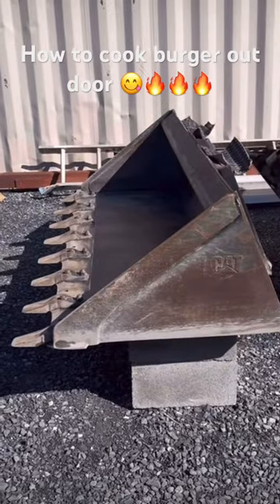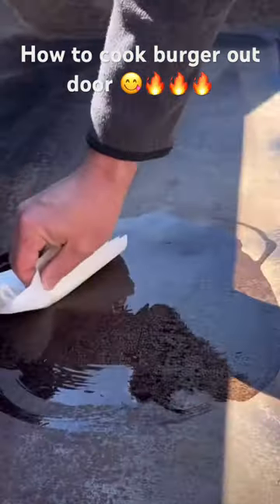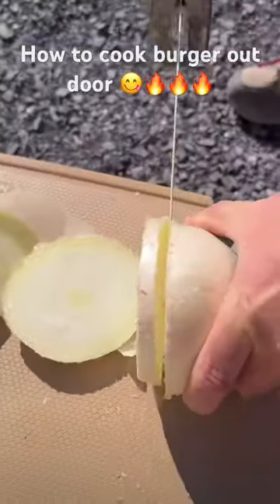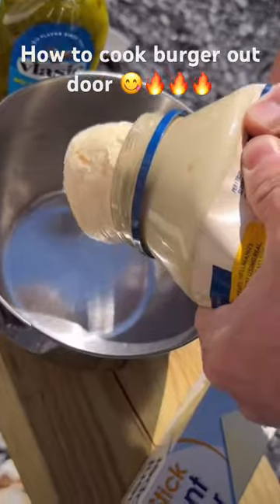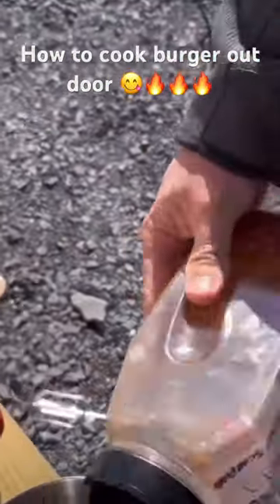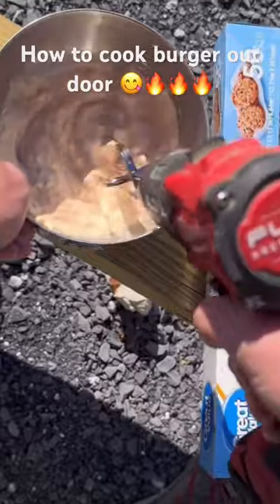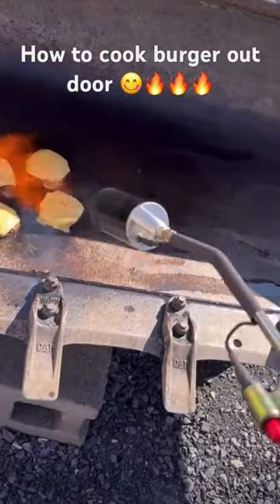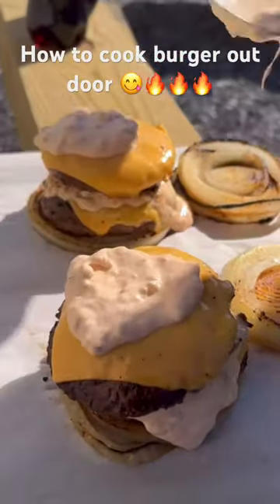How to cook burger out door